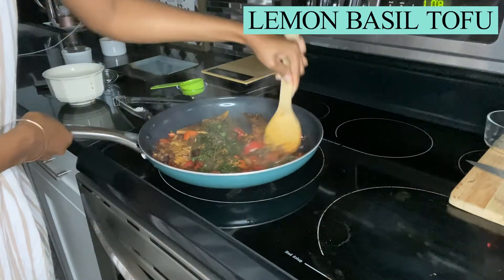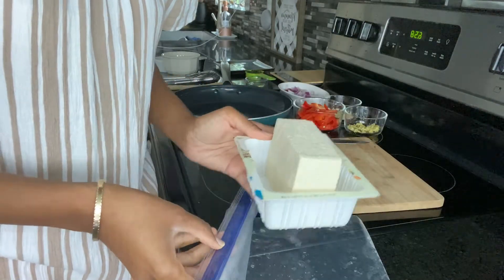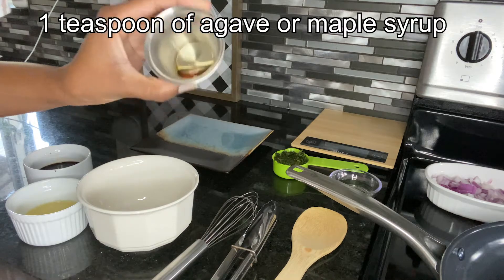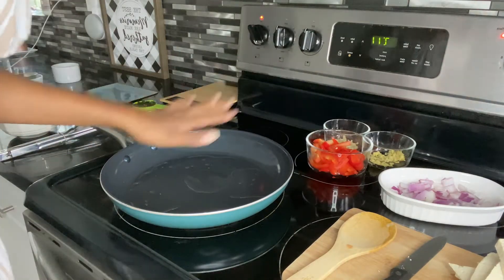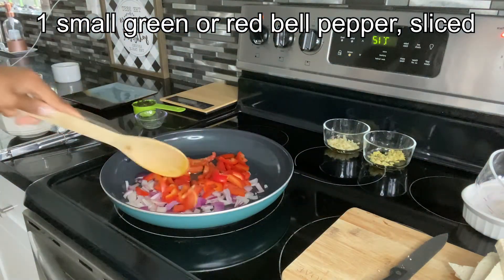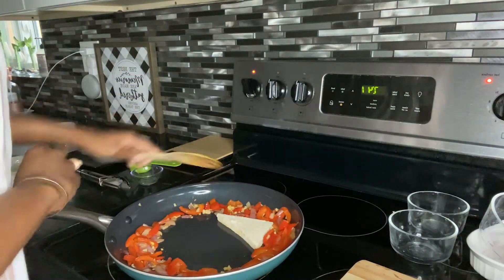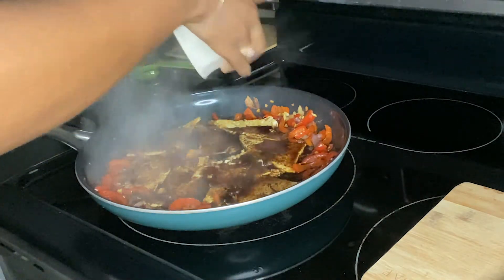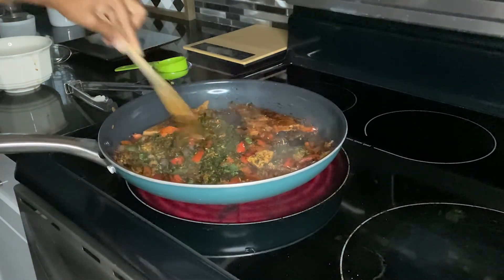Cooking Demo with Janaye - Lemon Basil Tofu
Hi everyone! I'm excited to debut Janaye, who's a beloved member of the Plant-Based on a Budget team, in her first cooking demo! In this video, she demonstrates how to whip up the delicious Lemon Basil Tofu recipe from the blog!